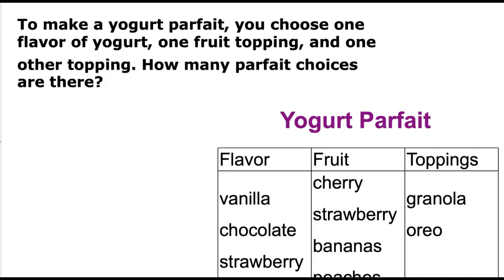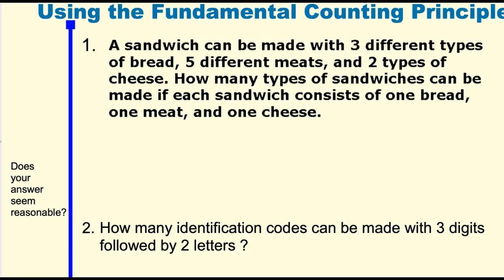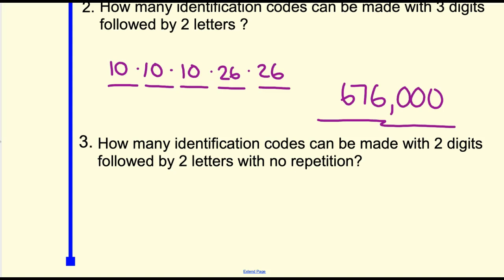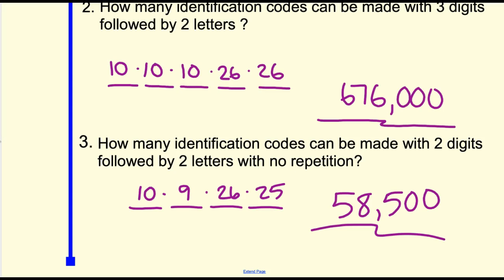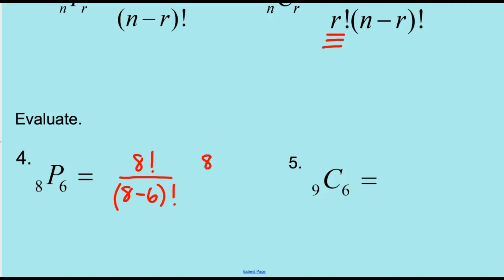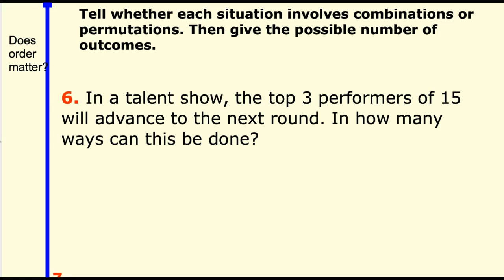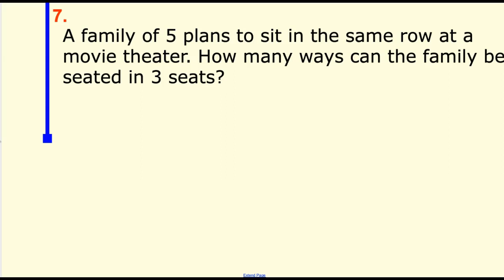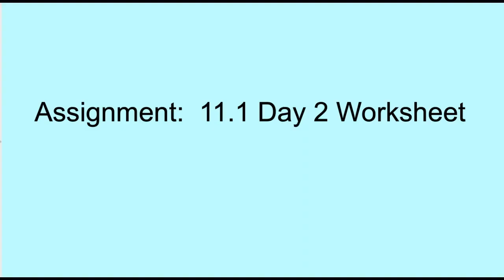11.1 Day 2